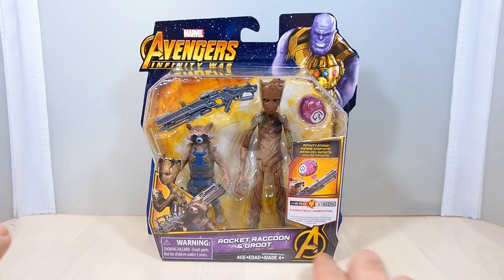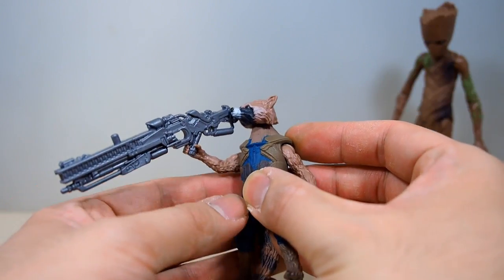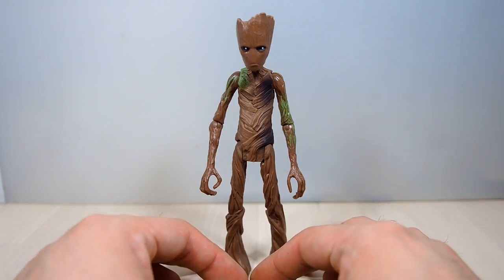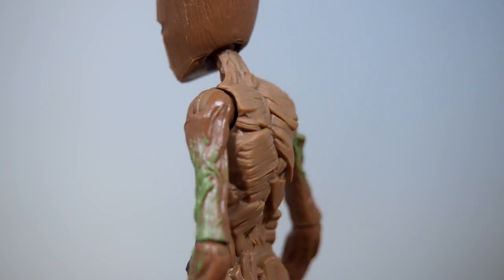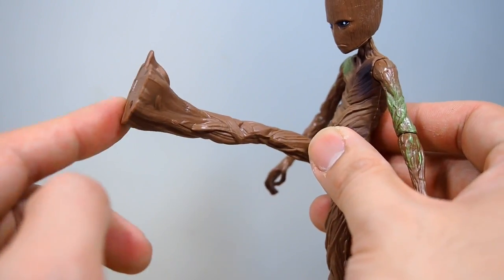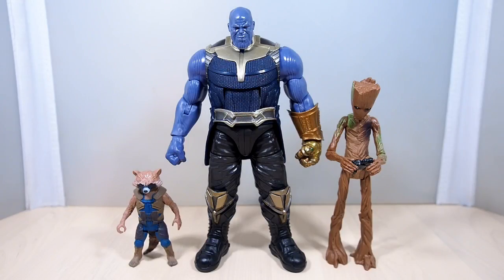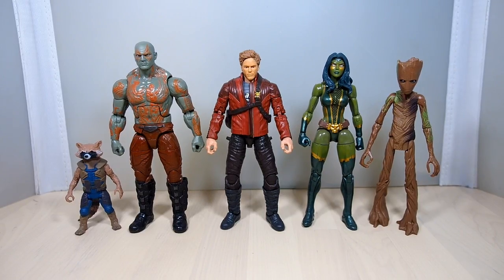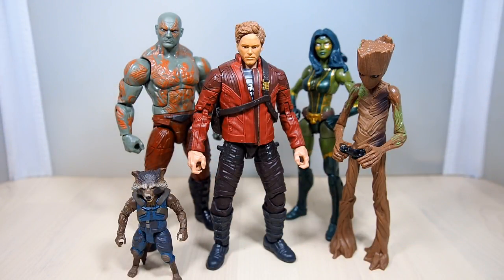Avengers Infinity War Rocket Raccoon and GROOT figure Review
Avengers Infinity War Rocket Racoon and GROOT figure Review